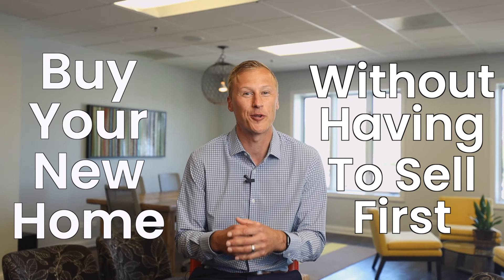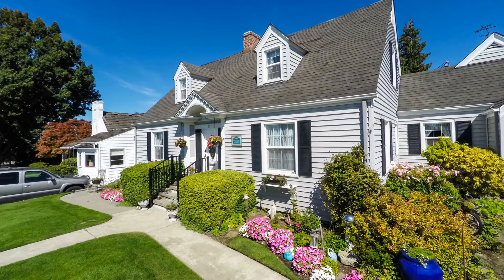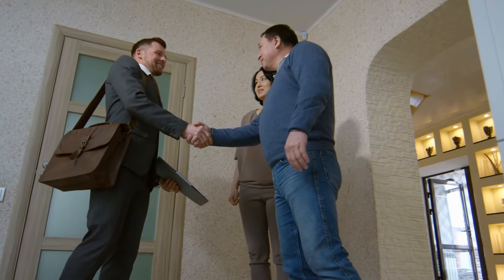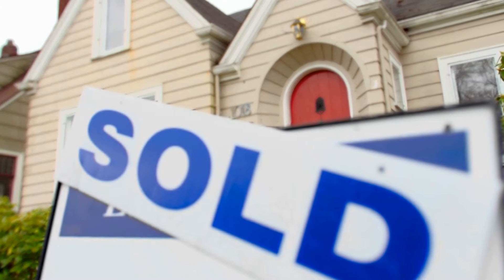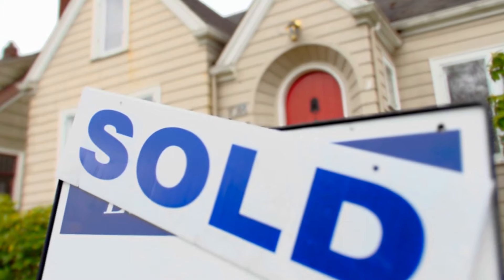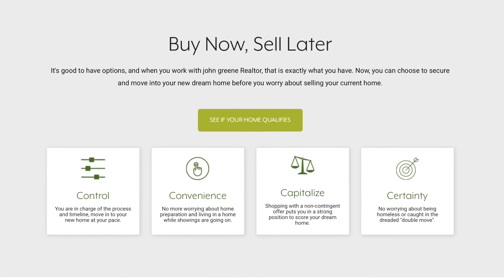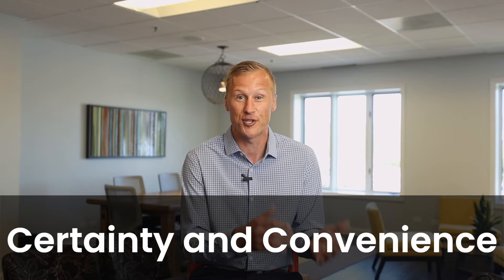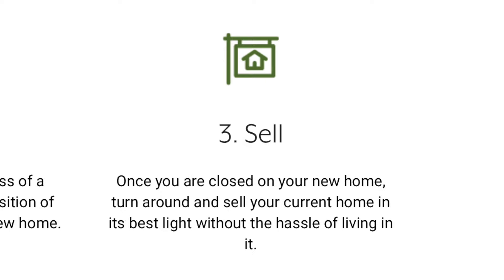john greene Realtor Buy First Program